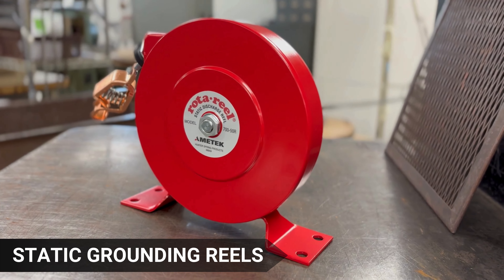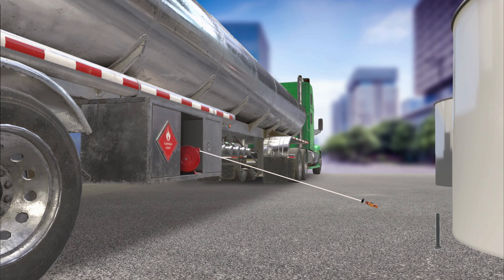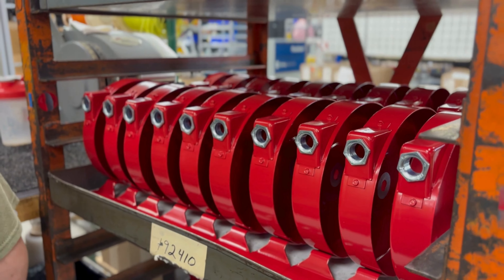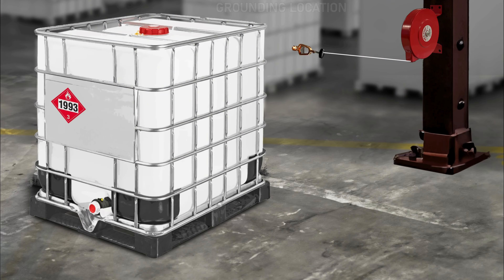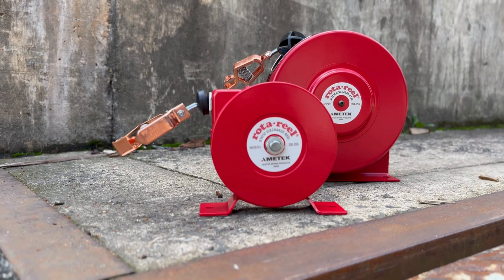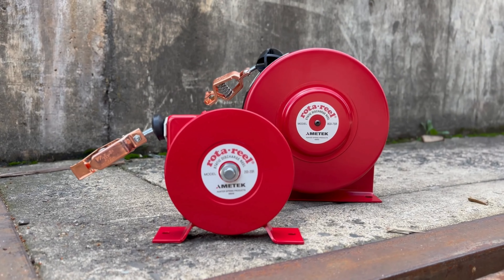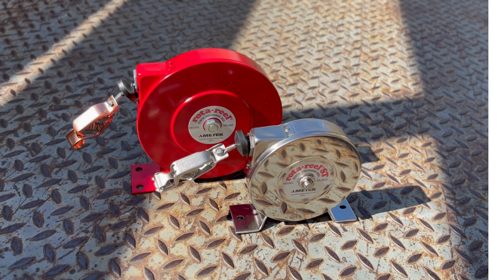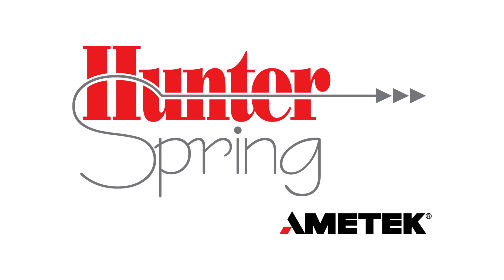Static Grounding Reels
For over 50 years, Hunter Spring has been the trusted leader in manufacturing high-quality retractable static grounding reels, also known as static discharge reels. As a top supplier to the fuel transportation and aircraft refueling industries, we prioritize safety in every product.

Our static grounding reels are meticulously engineered to meet strict specifications, preventing static electricity discharge that could lead to sparks or explosions. Industries rely on Hunter Spring for dependable grounding and bonding solutions in industrial, commercial, and military applications. Choose Hunter Spring for the highest standards in safety and reliability.

tanker trucks
static build up
electrostatic grounding
static grounding system
grounding & bonding
aircraft